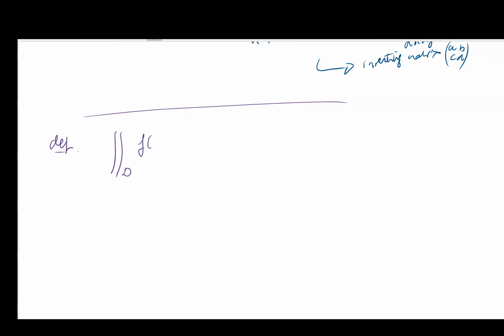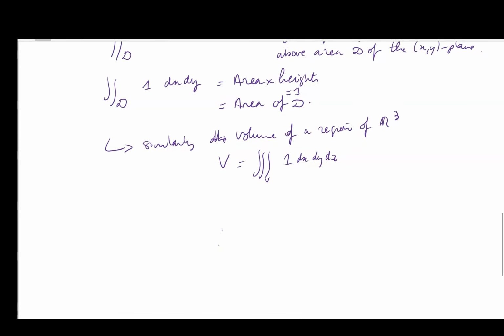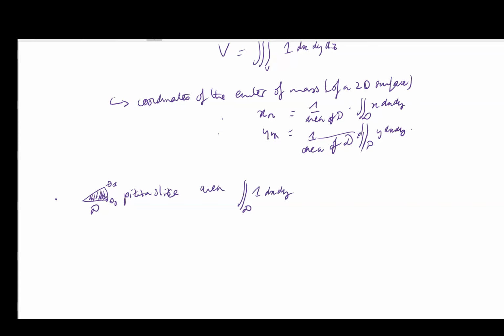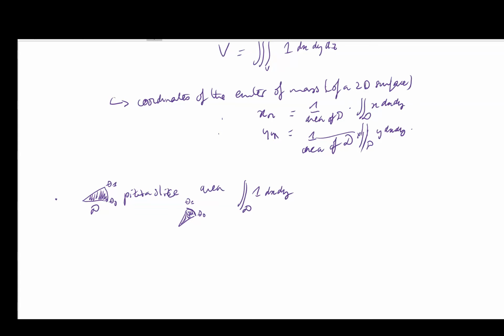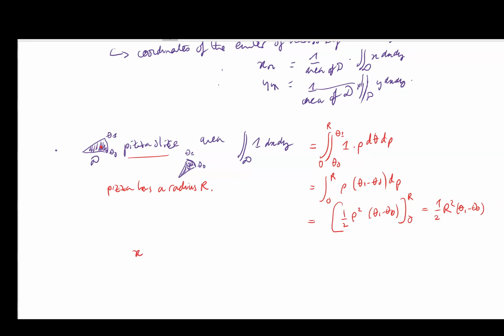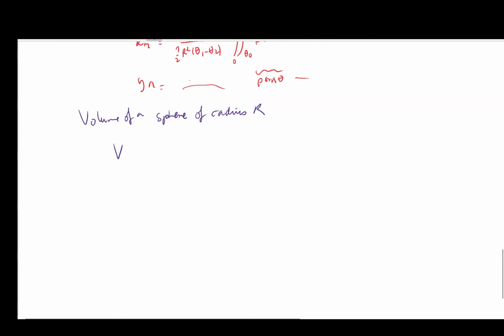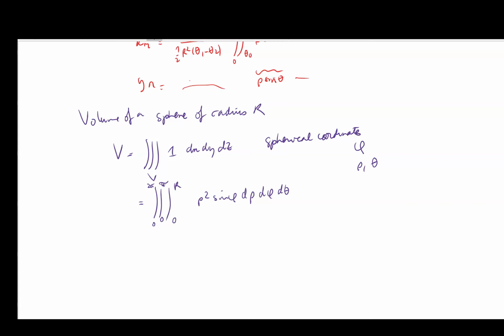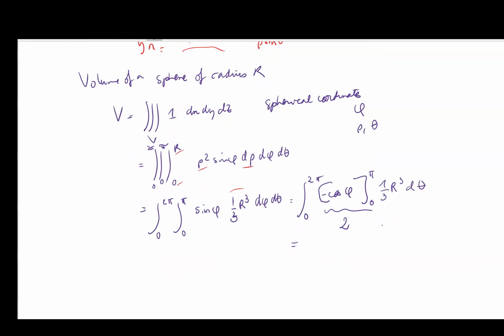S3 chap4 2 5